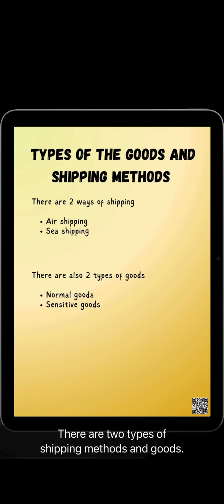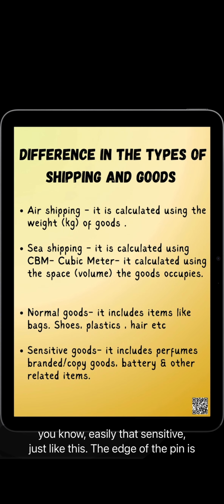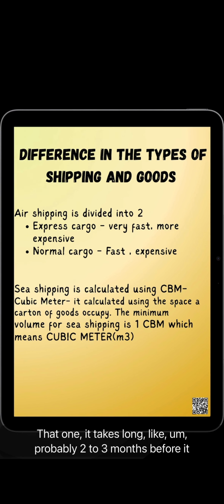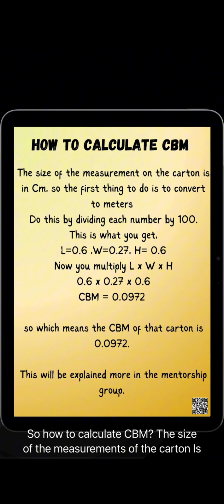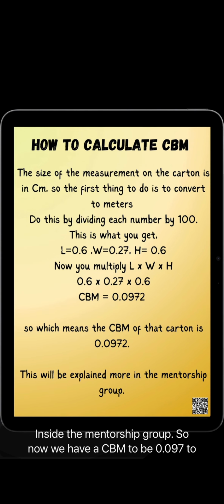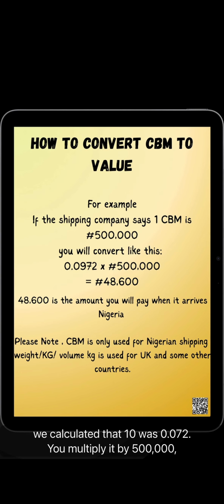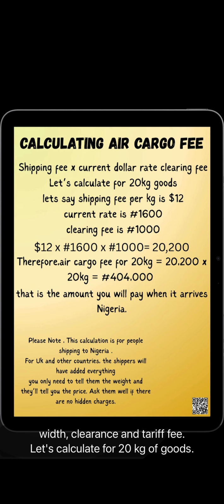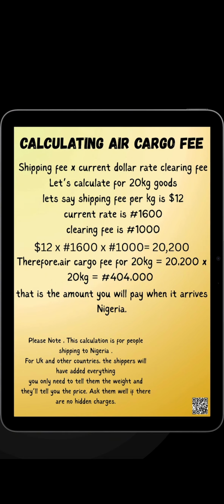The 2 most type of shipping methods from China